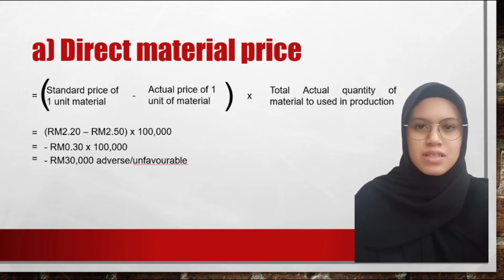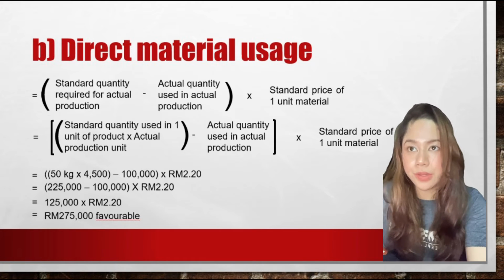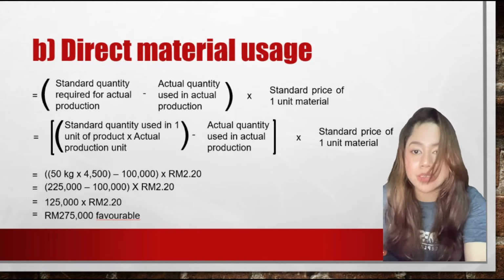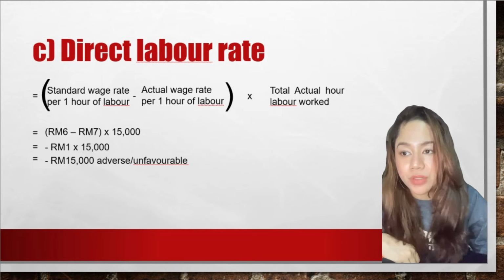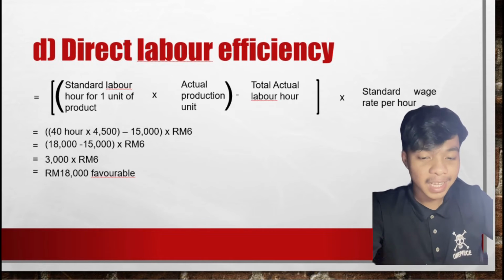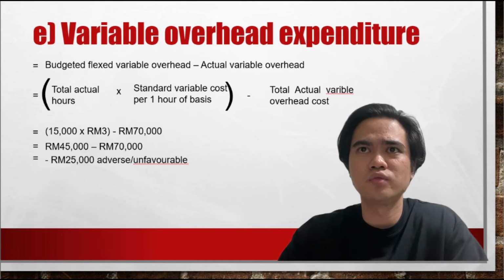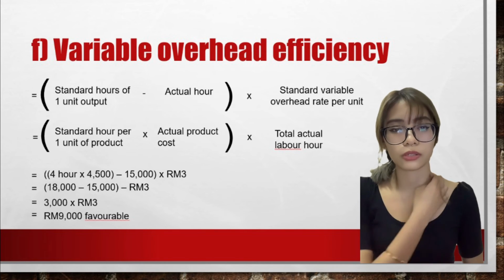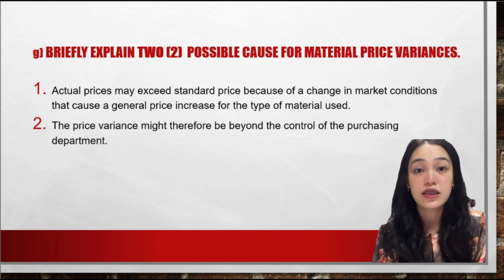STANDARD COSTING AND VARIANCE